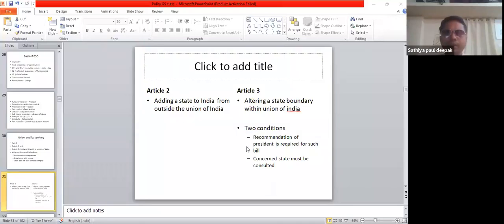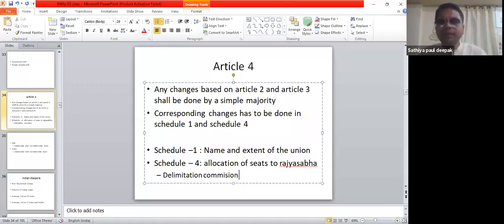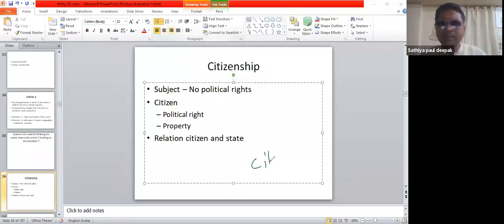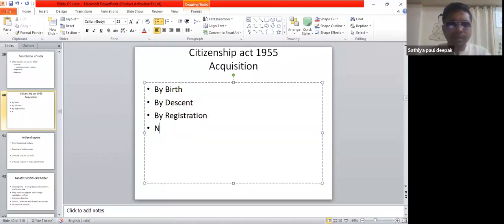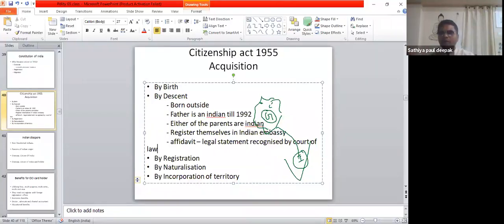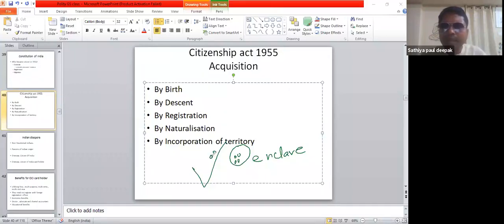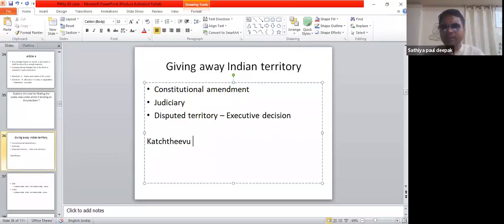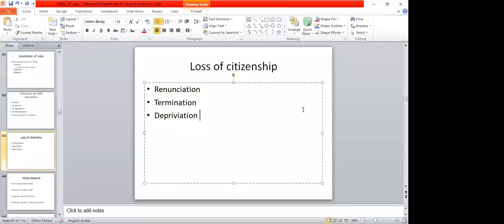31 10 2020 B 03 Polity 5pm to 7 30pm 03 04 2021